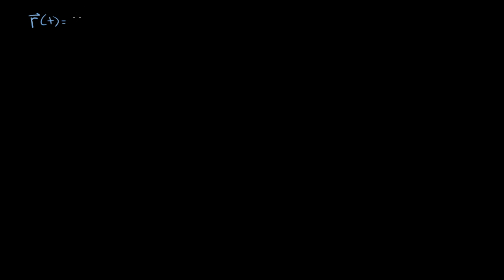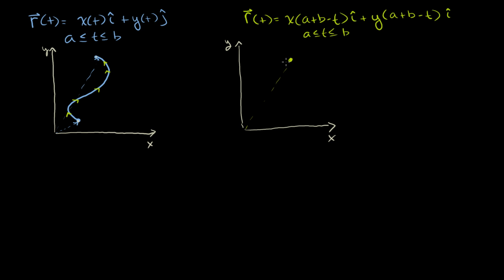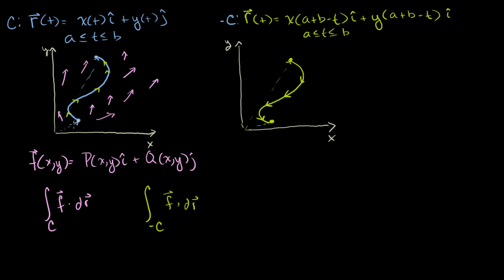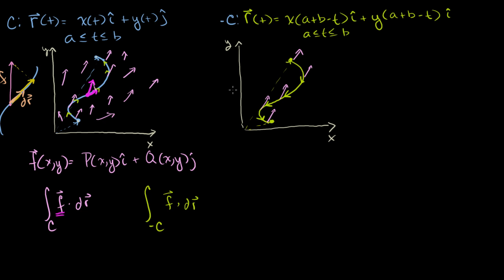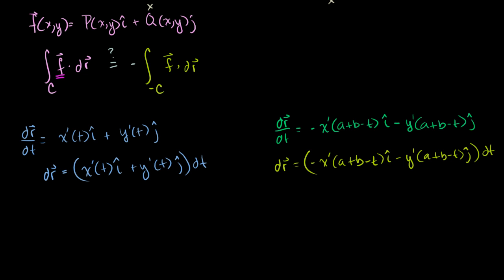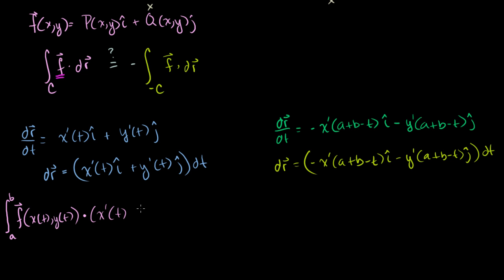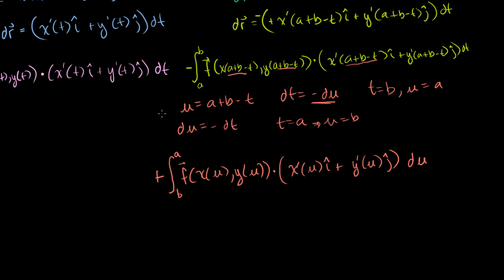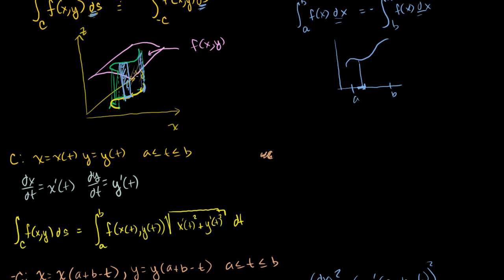Vector field line integrals dependent on path direction | Multivariable Calculus | Khan Academy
Courses on Khan Academy are always 100% free. Start practicing—and saving your progress—now

Showing that, unlike line integrals of scalar fields, line integrals over vector fields are path direction dependent